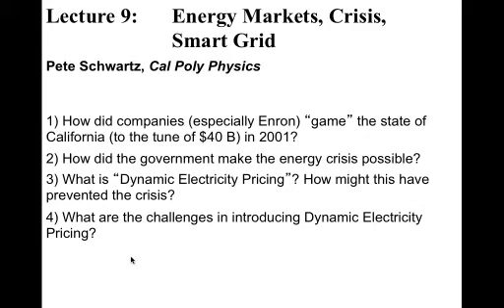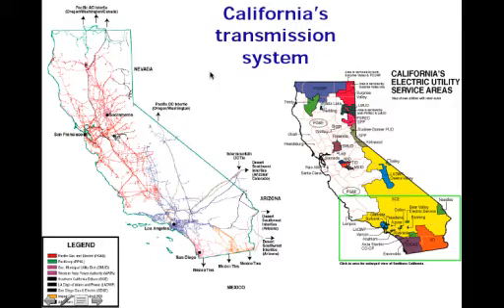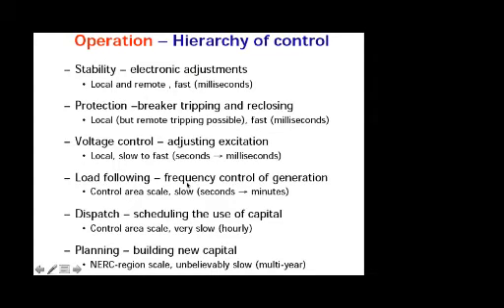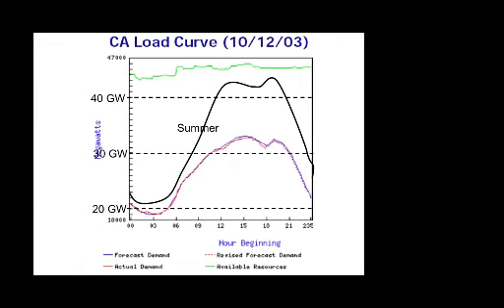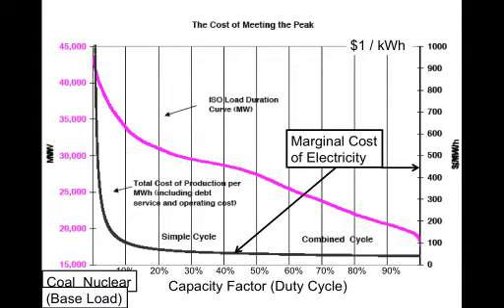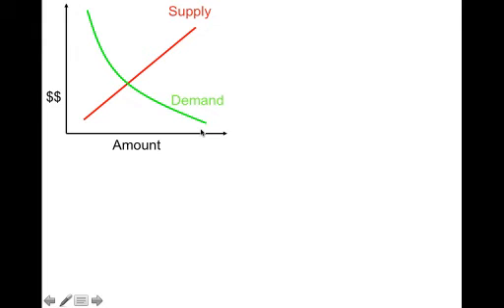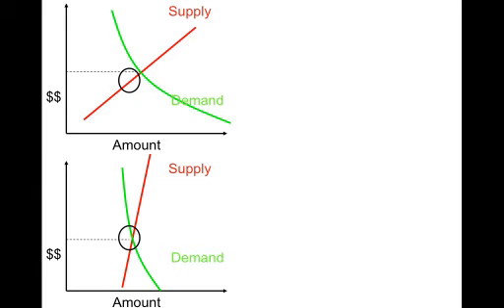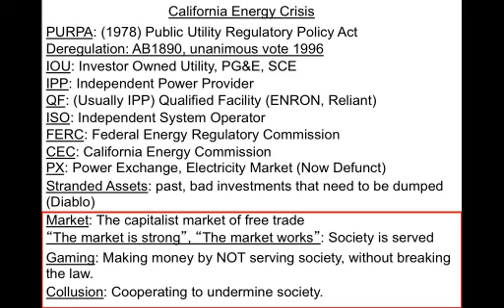9a Energy Markets; Schwartz Cal Poly Physics.mp4